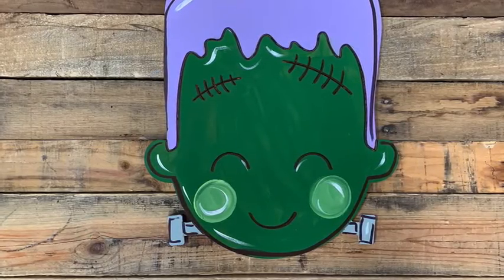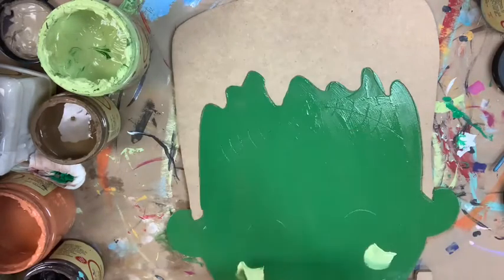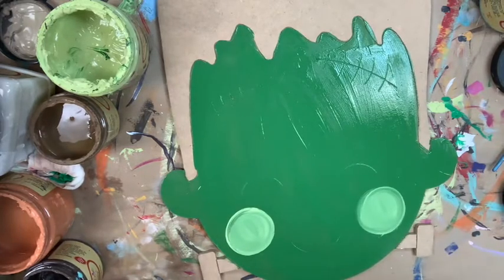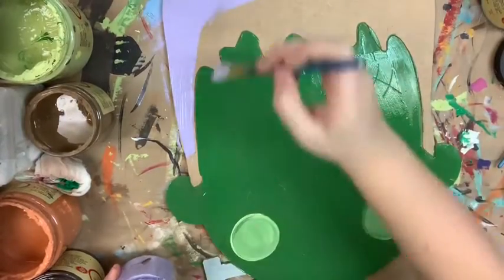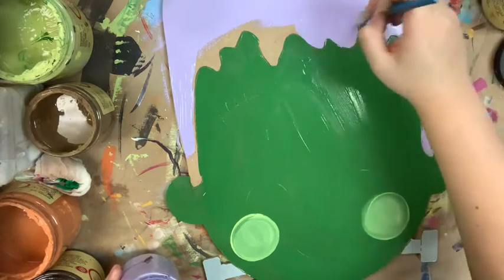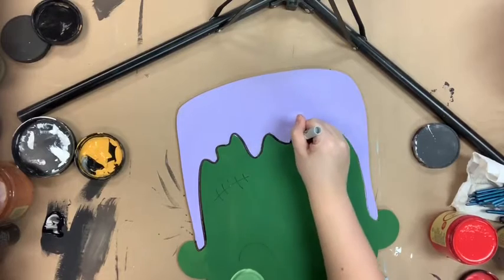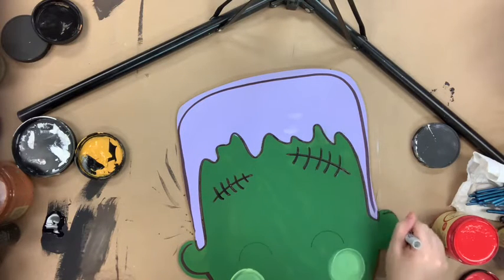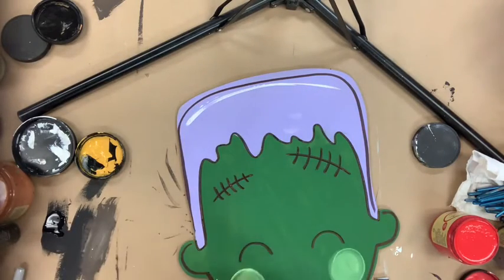Halloween Baby Frankenstein Step by Step Video Tutorial